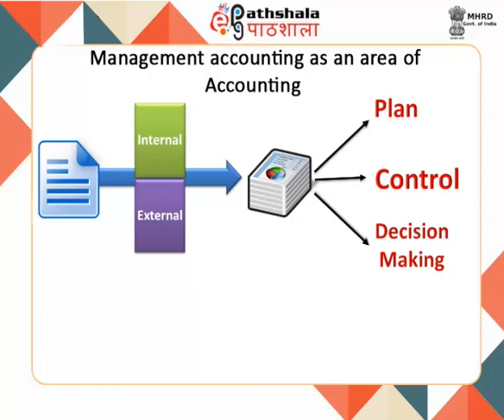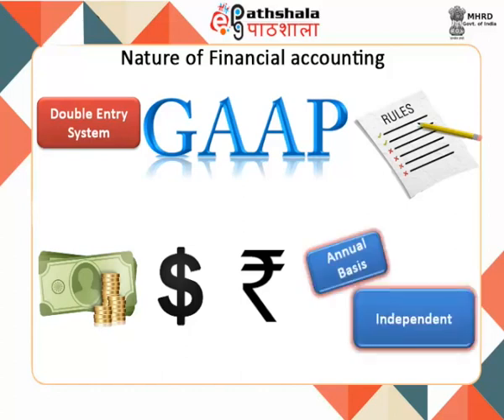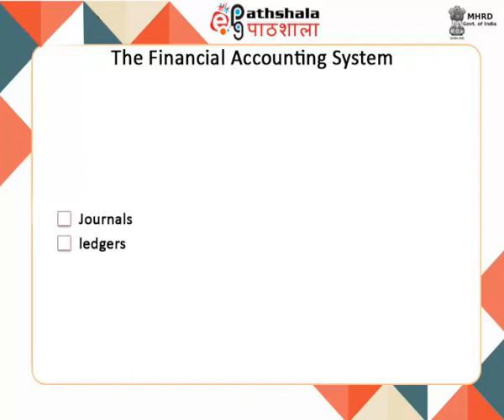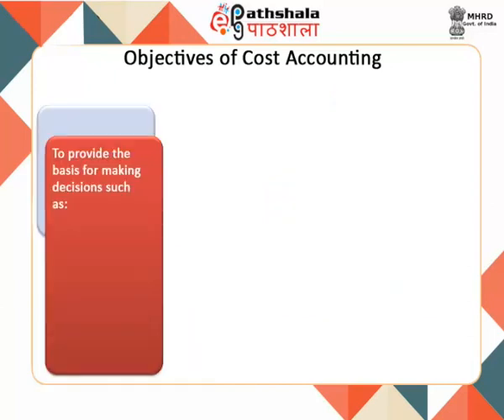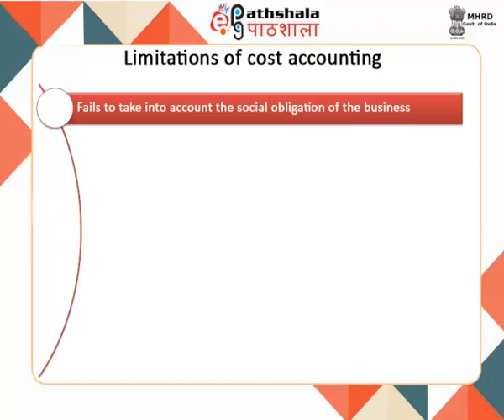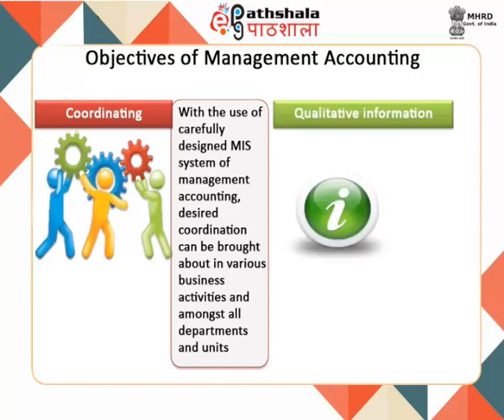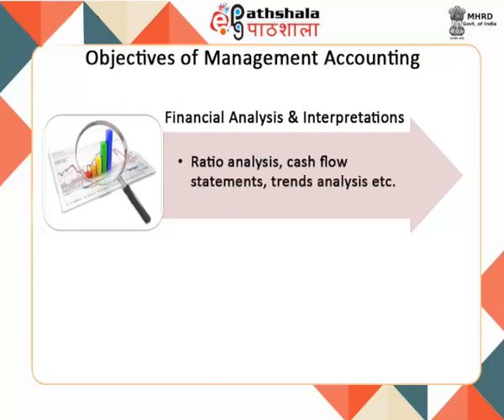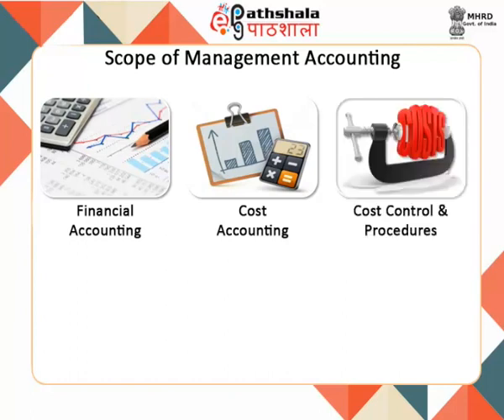M-01. Introduction to management accounting